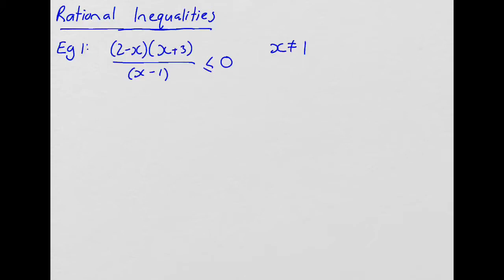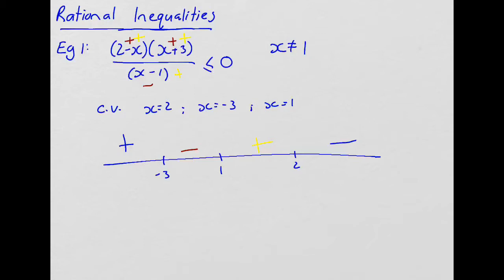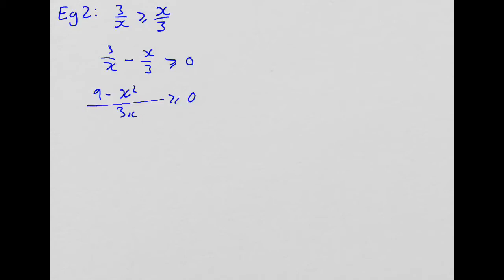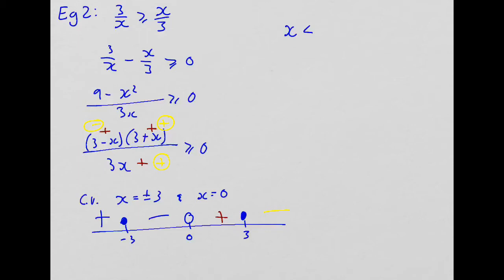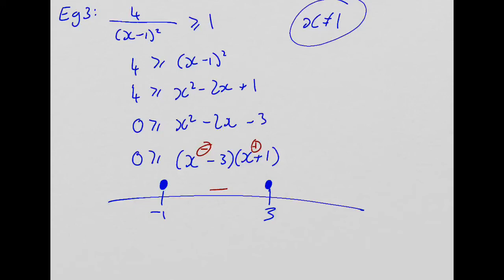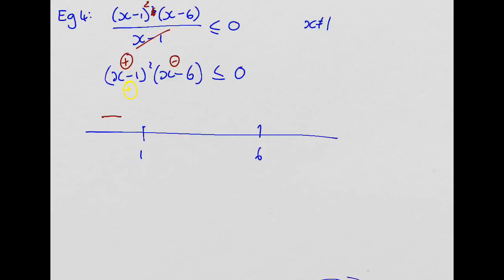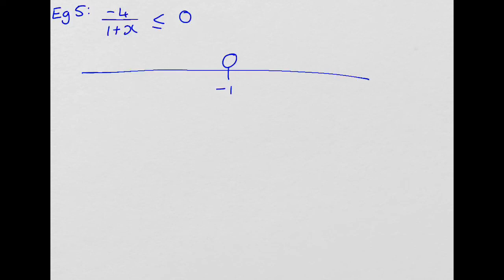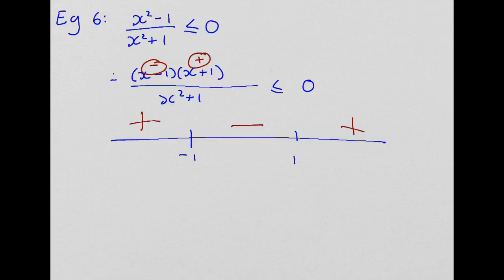Lesson 3: AM AP Maths